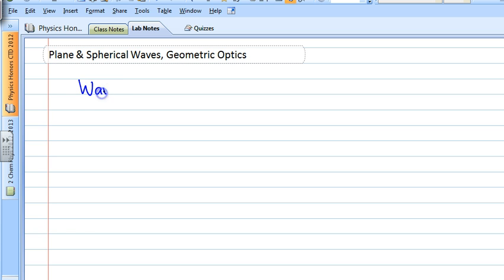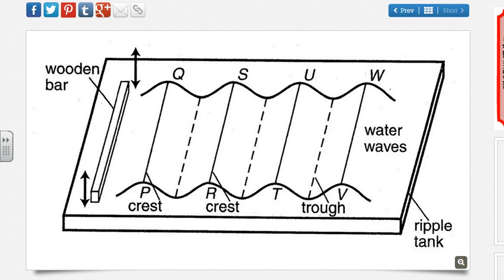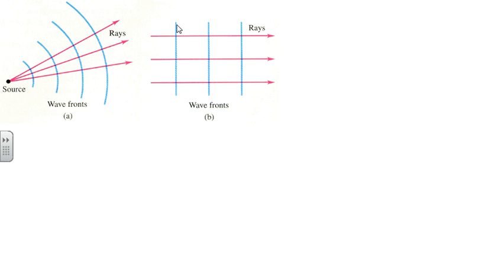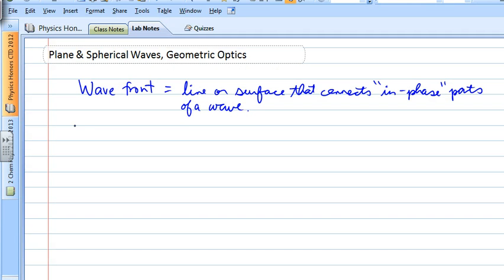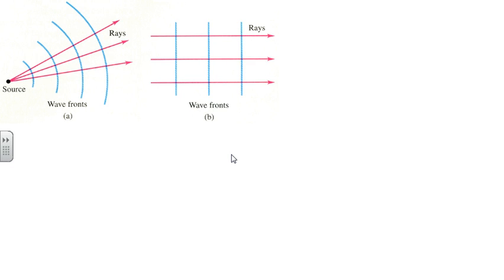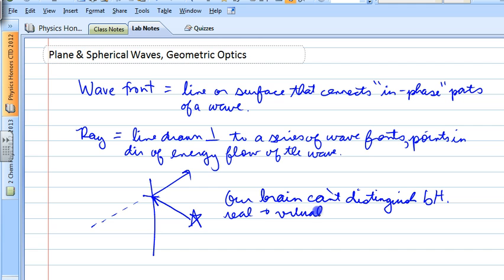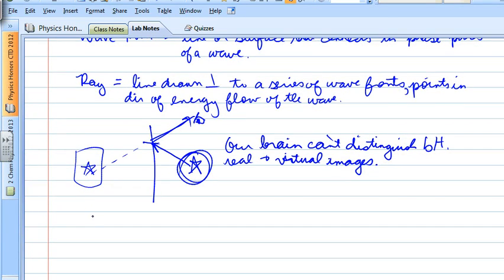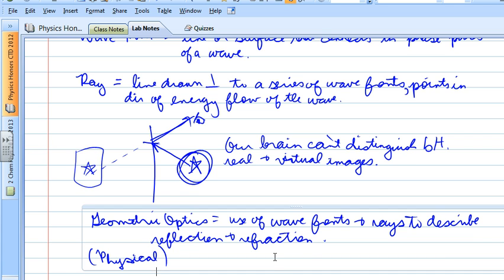Light and Optics Geometric Optics Plane Spherical Waves DJD (vid 104)